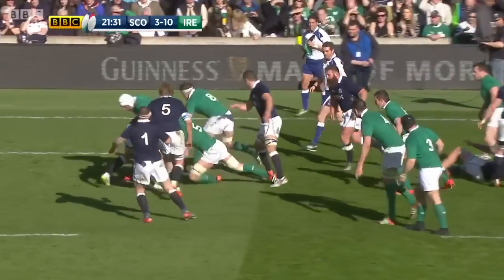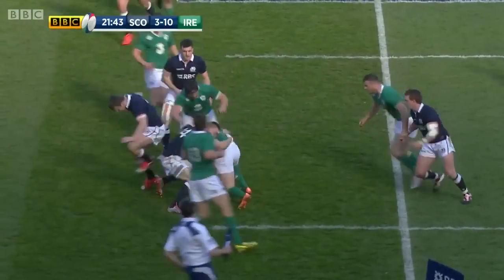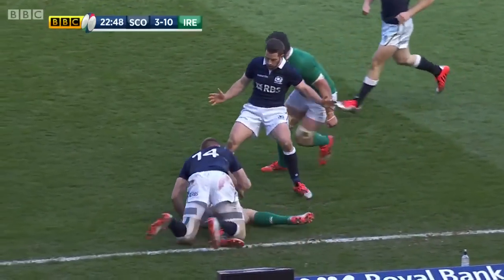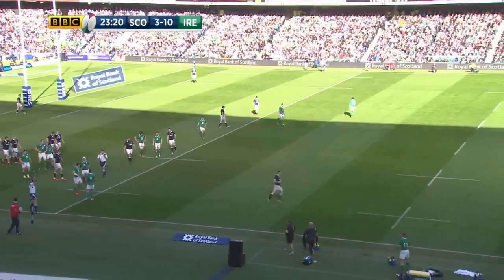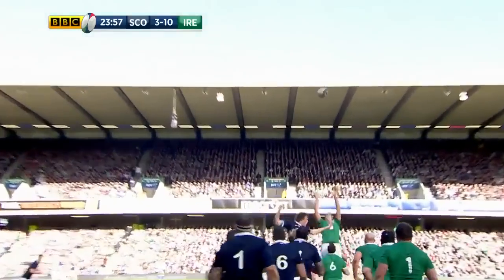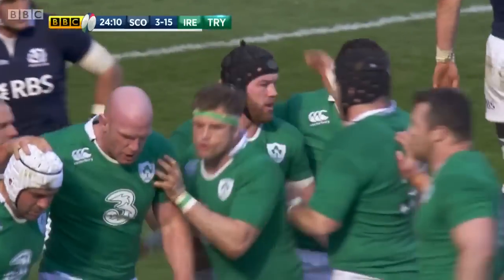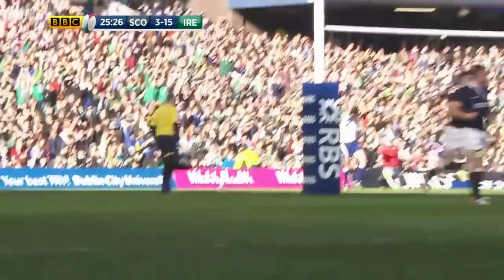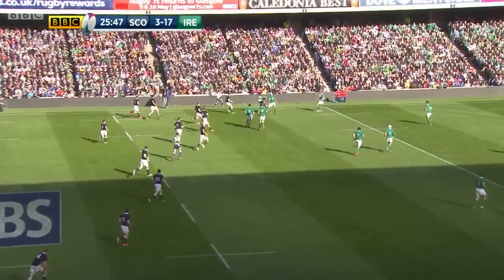Sean O'Brien, 2015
Sean O'Brien scores a try against Scotland.

Scotland v Ireland, 21/03/15